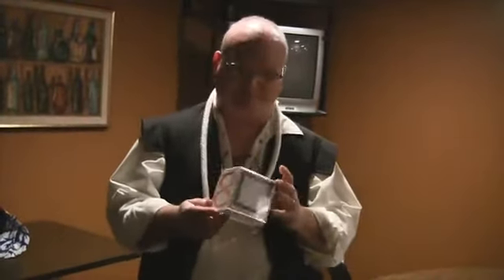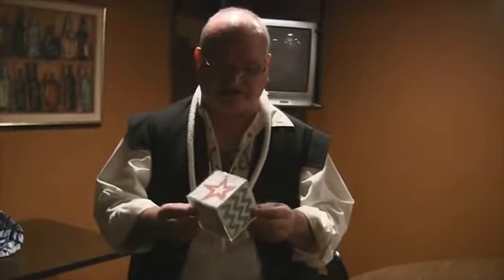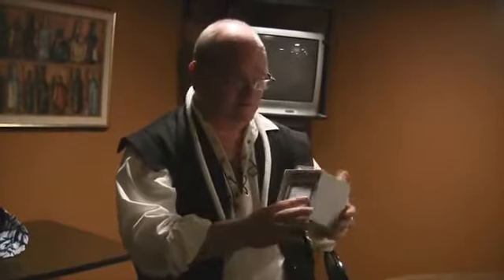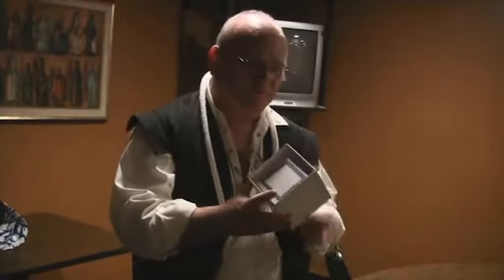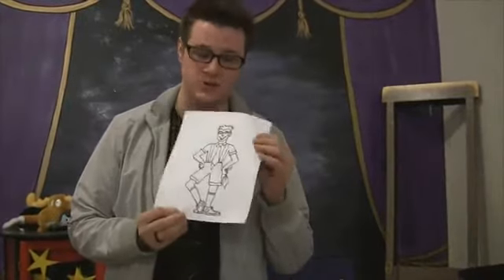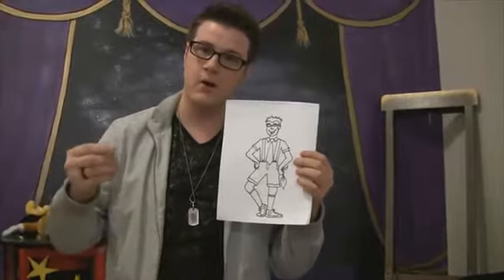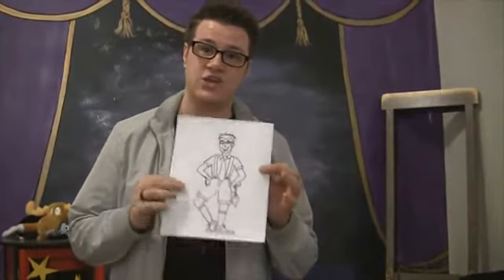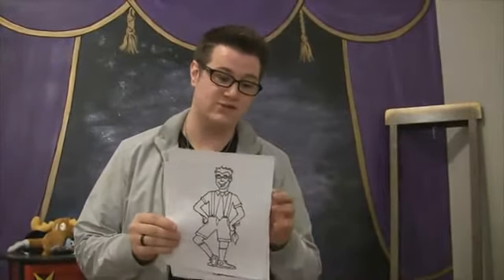rvPhotoCube by Steve Skindell 2